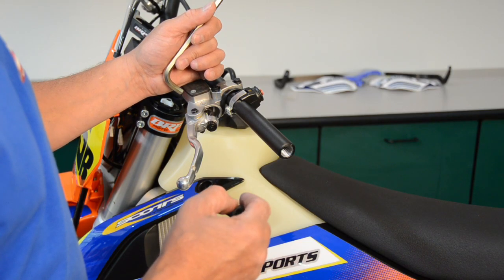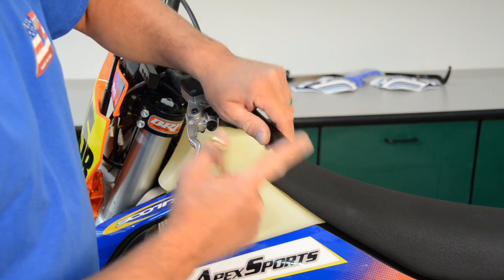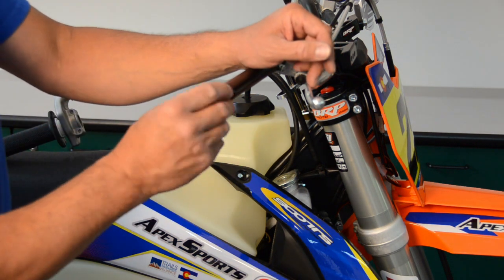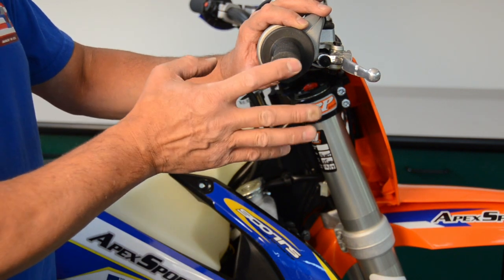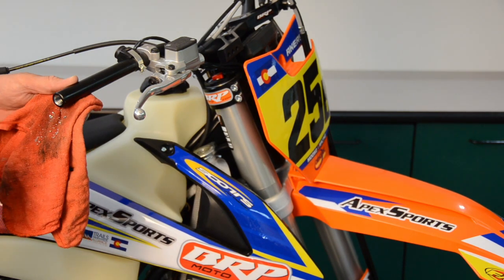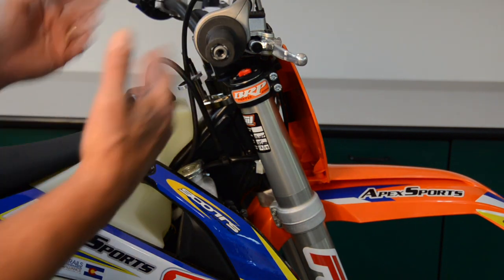BRP Threaded Bar Inserts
BRP Threaded Bar Inserts ... are a more secure mounting system for aluminum handlebars using wrap-around style enduro hand guards. They are sold as a self install kit that includes two inserts, two flathead bolts to mount your handguards , one 5/8-11 tap to thread your handlebars and an instruction sheet to guide you through the install procedure. BRP inserts install with a common hex key wrench and can be transfered from one bike to another.

The basic concept of tapping the handlebar to accept the threaded insert works like a charm. By limiting the depth of the tapped handle bar you can tightly bottom out the threaded insert preventing them from loosening. The throttle side insert is apprx 1/4" longer to accomodate the throttle pipe. The tap comes marked so it is simple to tap your bars to the correct depth.

The threaded bar insert is the most solid mount on the market and outperforms anything else.